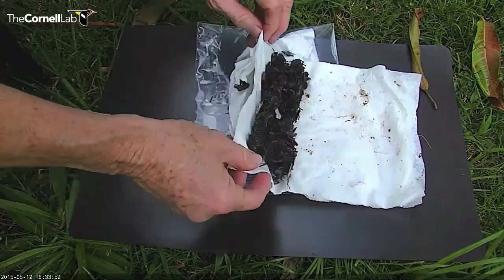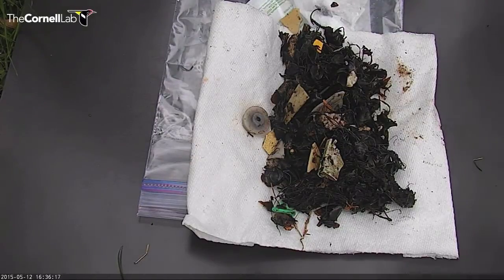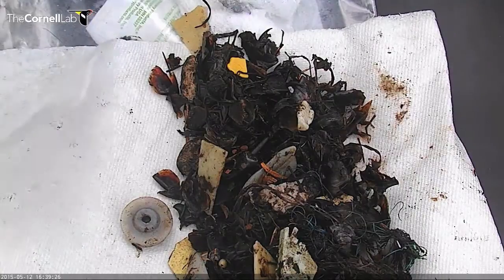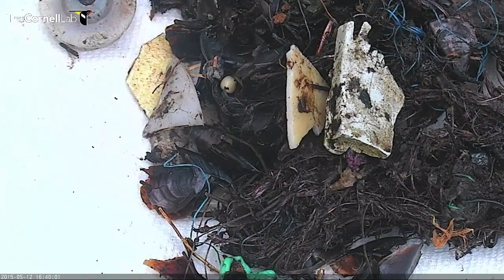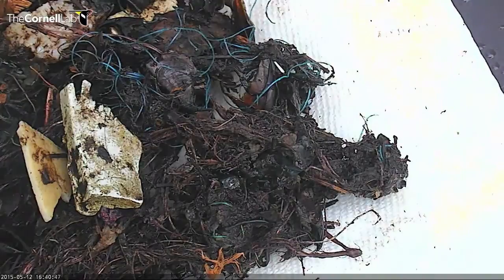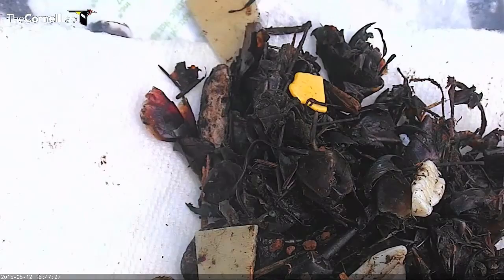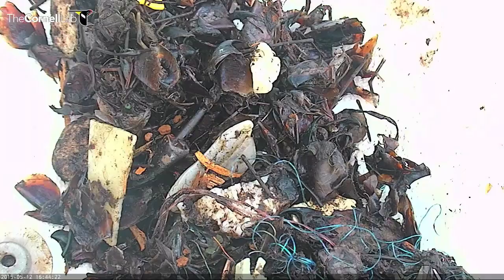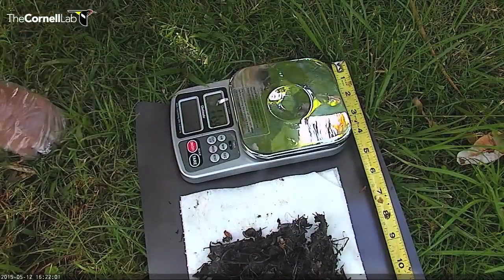Kaua'i Albatross Network Examine Laysan Albatross Bolus. May 12, 2015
Laysan Albatross chick Niaulani cast a large bolus May 11, 2015. The Kaua'i Albatross Network examine the bolus for us the next day and describe the contents.